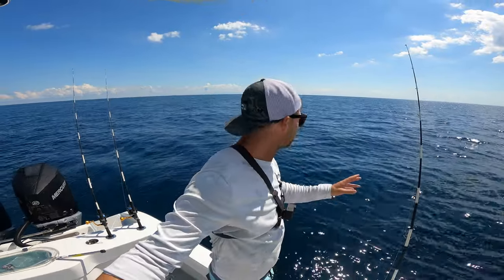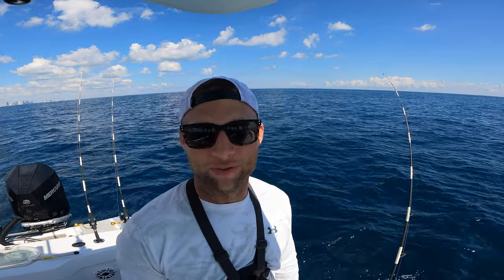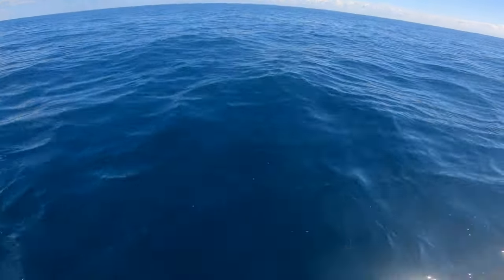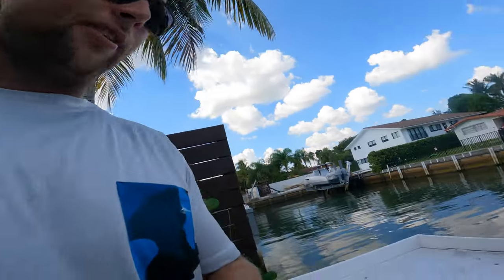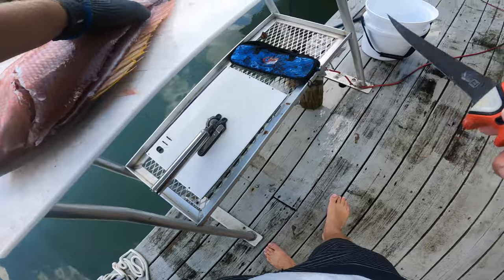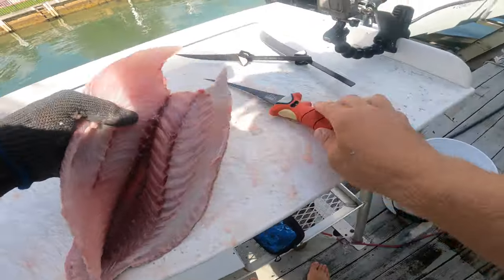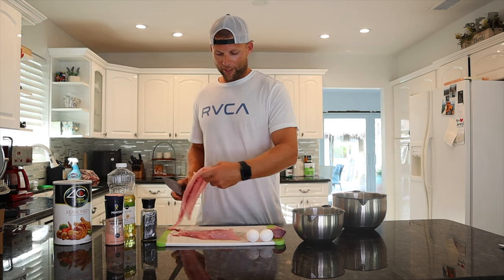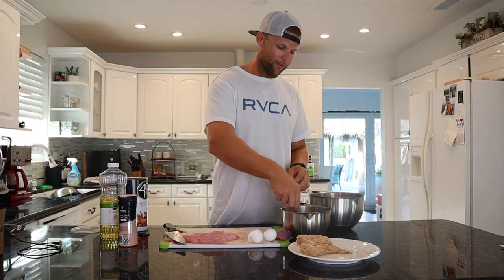MONSTER Mutton Snapper Bottom Fishing off Miami | Catch Clean Cook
In this episode I head offshore in search of my favorite fish! Mutton Snapper! I show you guys how to rig up to catch muttons off Miami, South Florida, and The Florida Keys!

Dont miss the Catch Clean, and Cook!,  Stick to the end for an awesome Air Fried Mutton Snapper recipe!